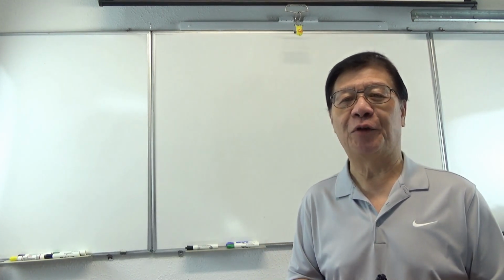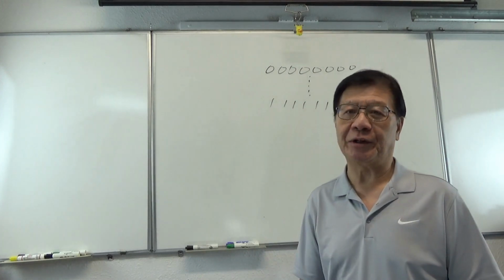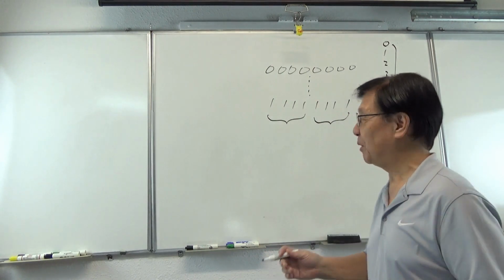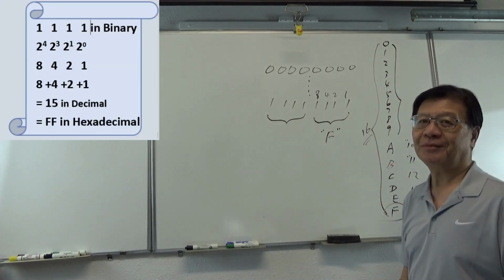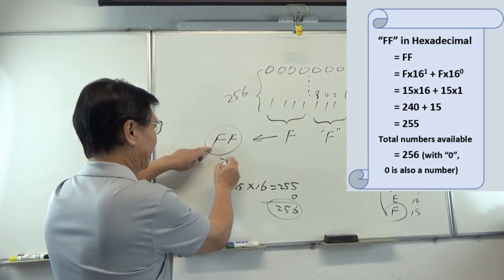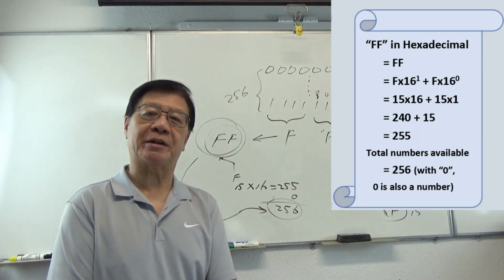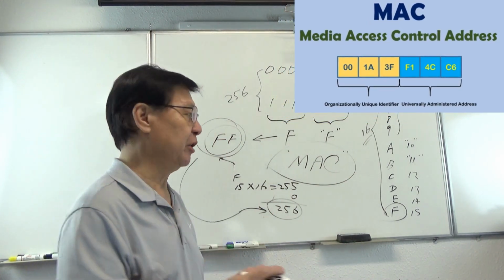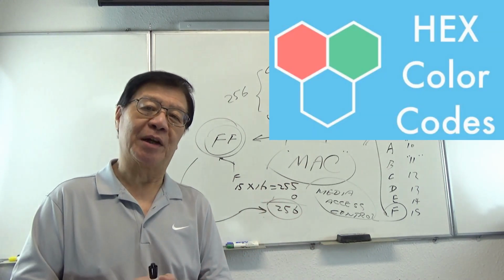【Digital System 101】Session 9 Digital System Hexadecimal Number